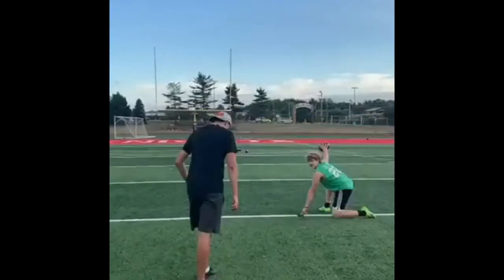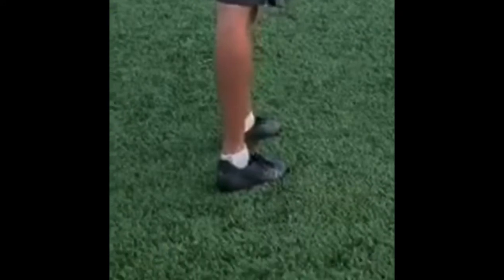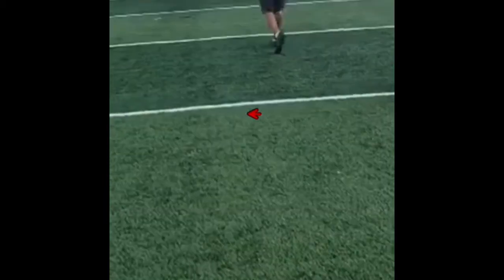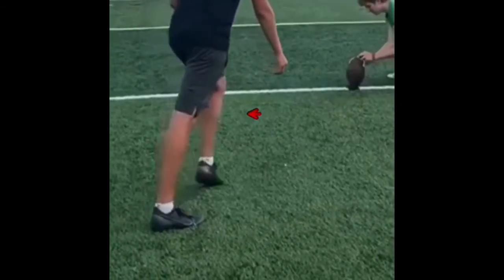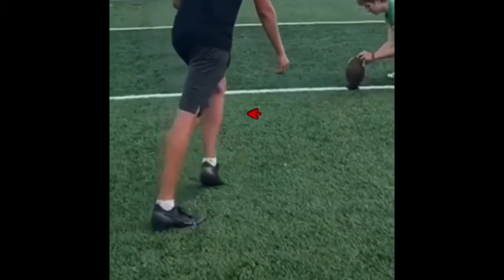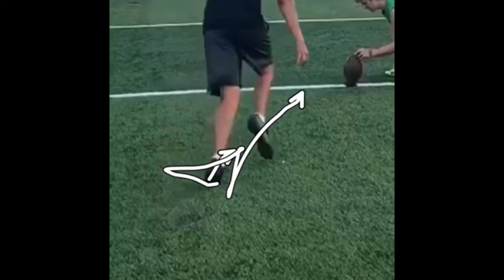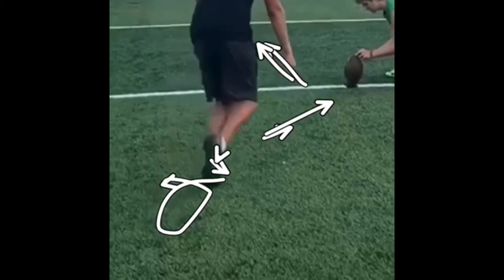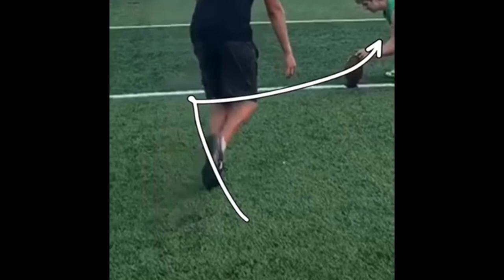MIKE KOZAK FIRST iKick PROFESSIONAL TRAINING EVALUATION‼️🆘🔥🗣